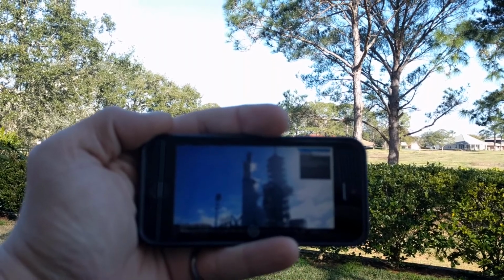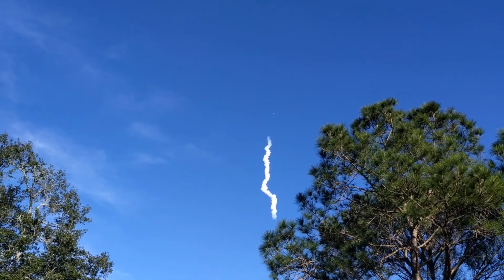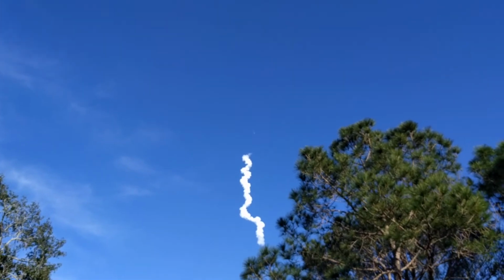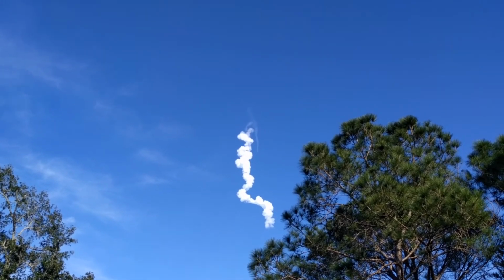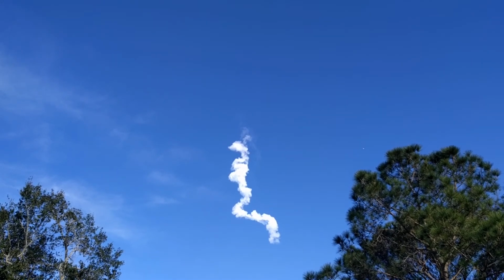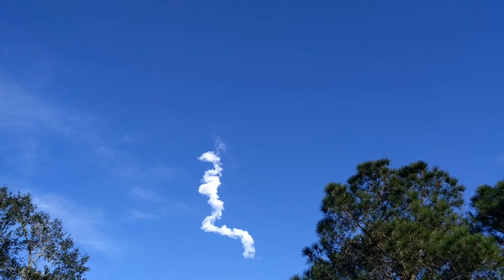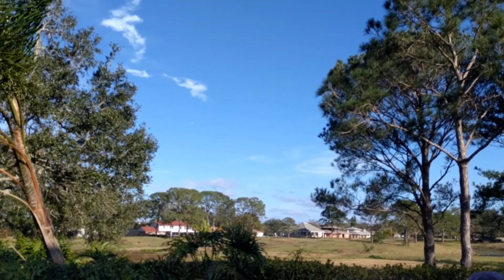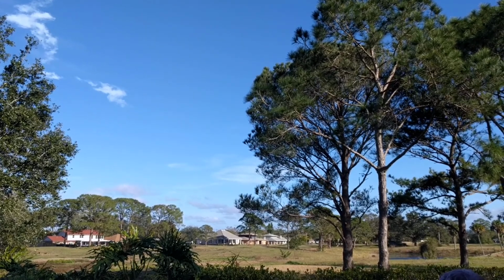SpaceX Falcon Heavy Maiden Launch 02/06/2018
Launch view from ~13.5 miles away